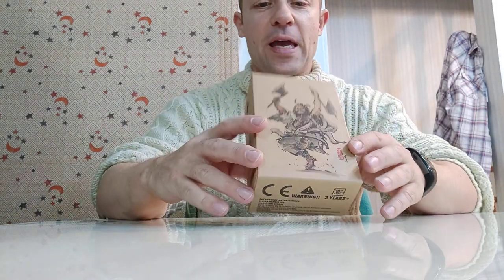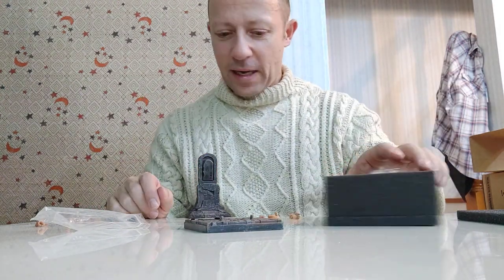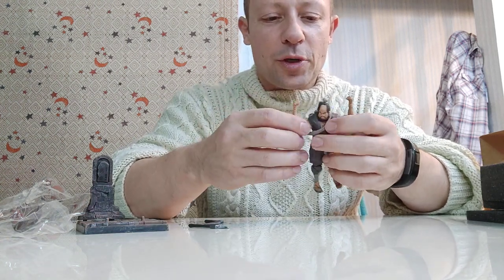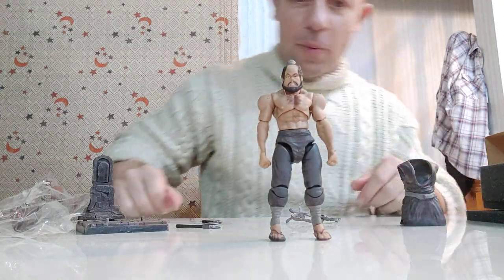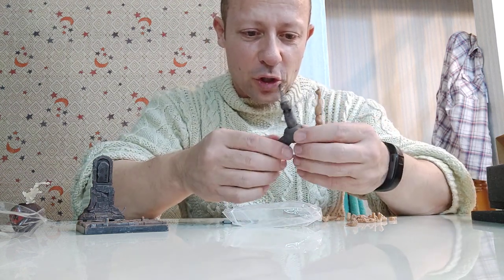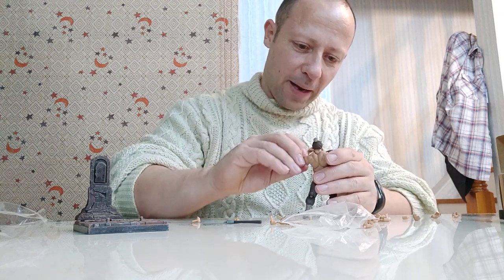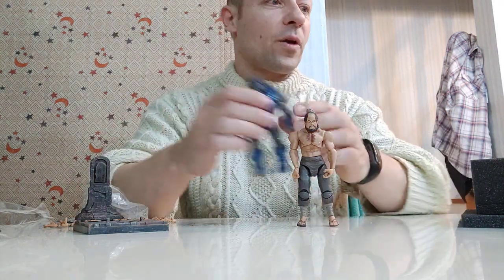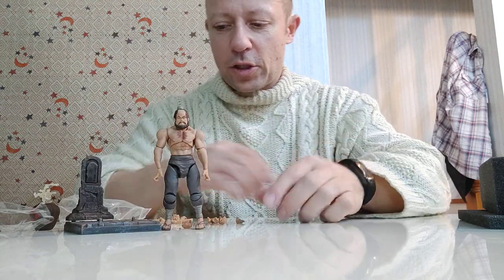Li kui action figure (The Water Margin / Heroes of the Marsh)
I called him the wrong name in the video (communication error with the wife!).  This is a great figure with an awesome look about him.  Great for adding variety to your 1:18 figures